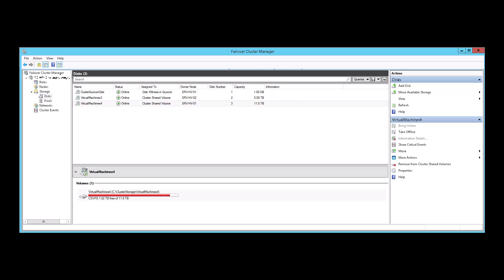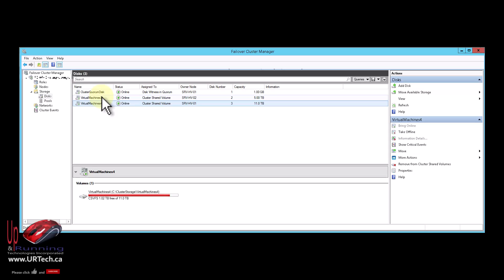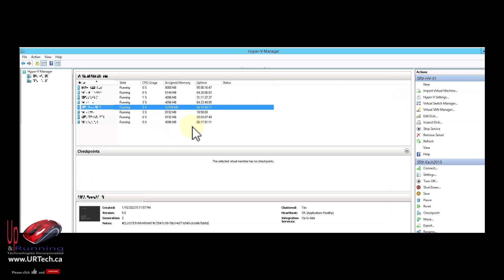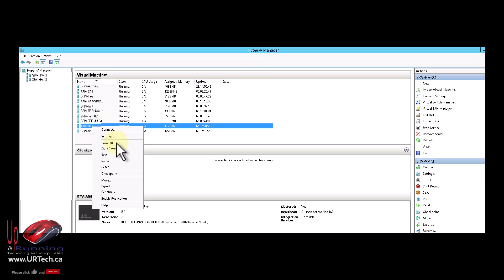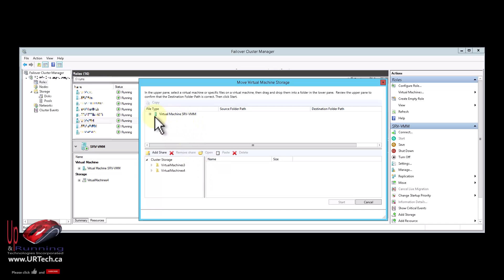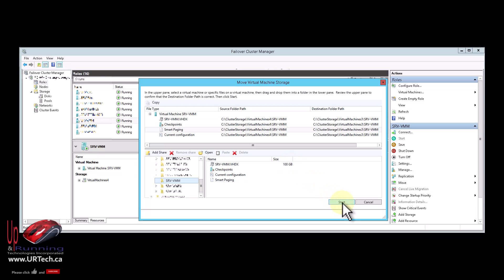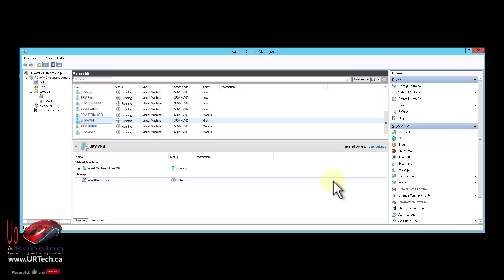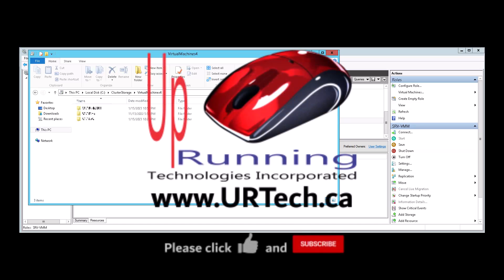Live Storage Migration on Hyper-V Failover Cluster Manager STEP BY STEP TUTORIAL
Do you have a disk that is filling up on your Microsoft Hyper-V storage cluster?  If so, you had best move a virtual machine or two to different storage.

In this step by step tutorial we demonstrate how to easily move virtual machines from one storage volume to another using both Microsoft Hyper-v manager and Microsoft failover cluster manager.